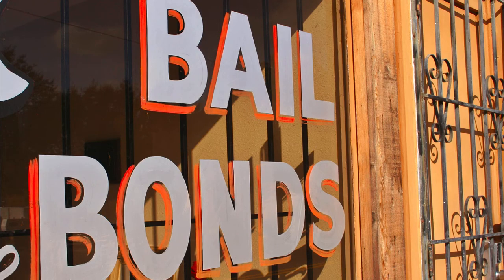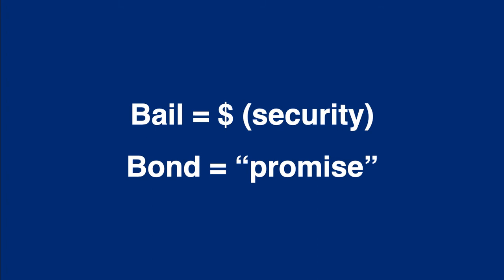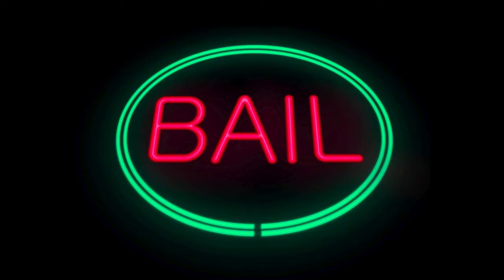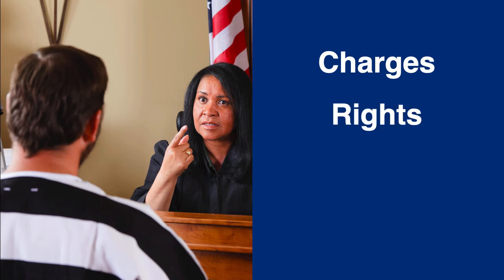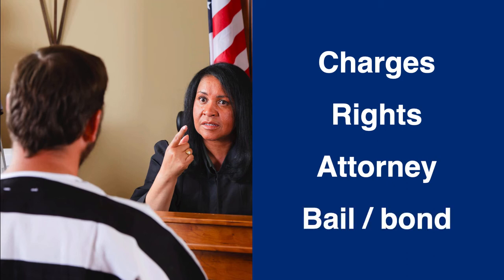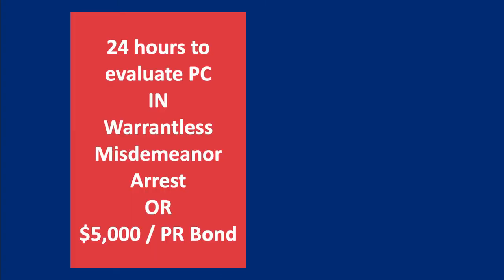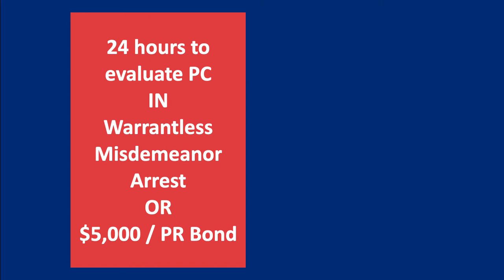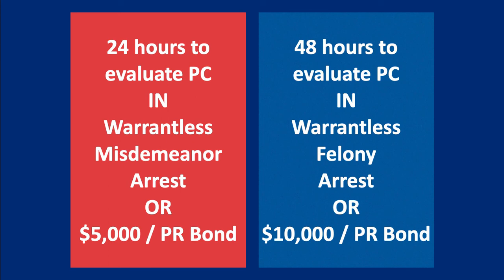Bail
Texas Code of Criminal Procedure Arts. 17.01 and 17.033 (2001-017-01)